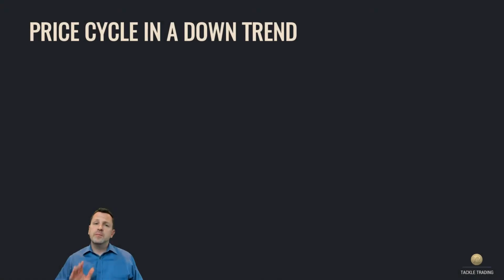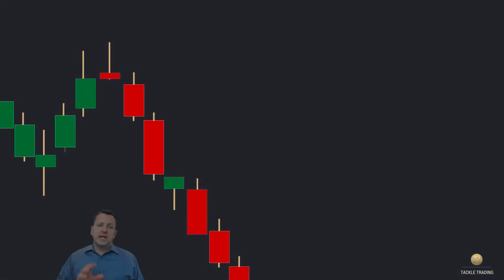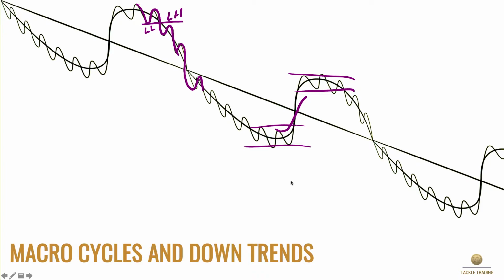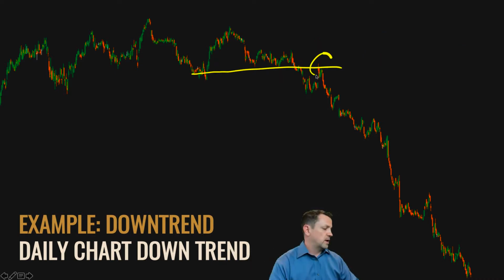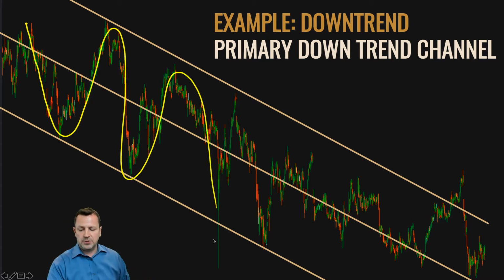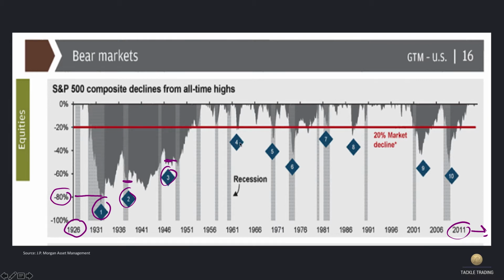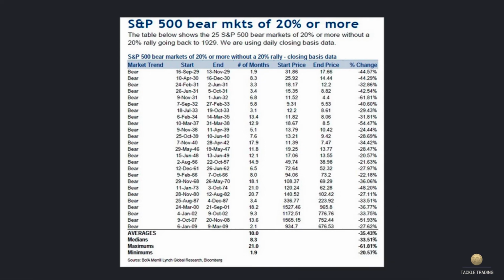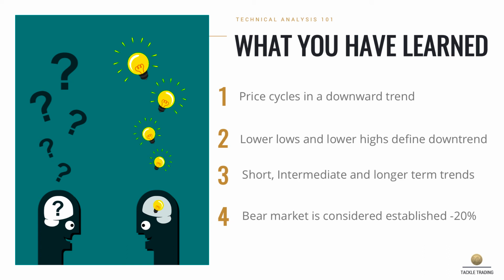TA 101: Module 4 - Down Trends